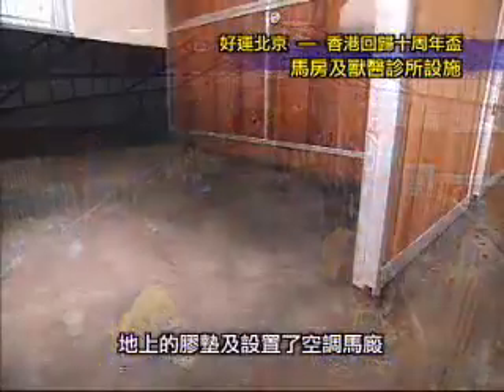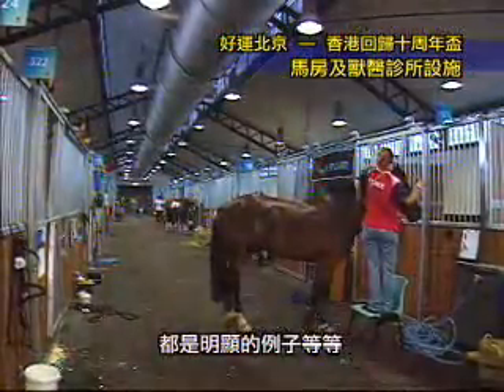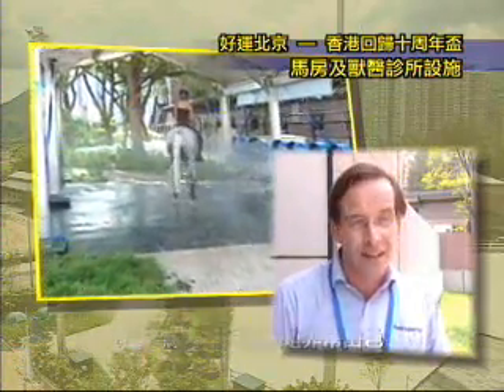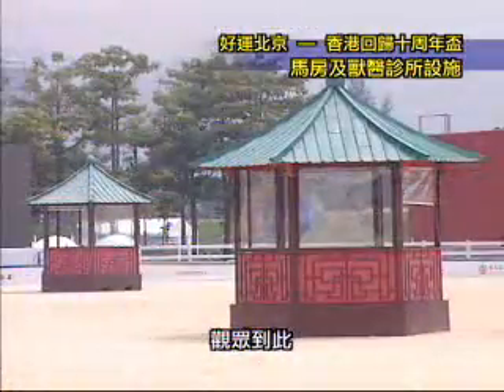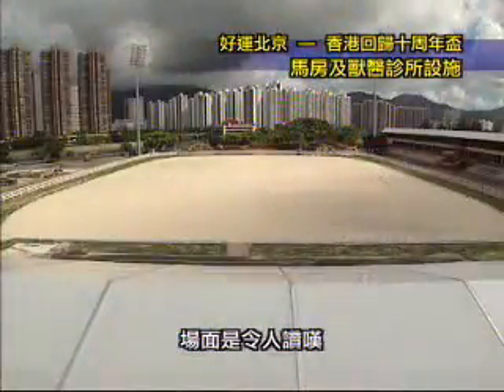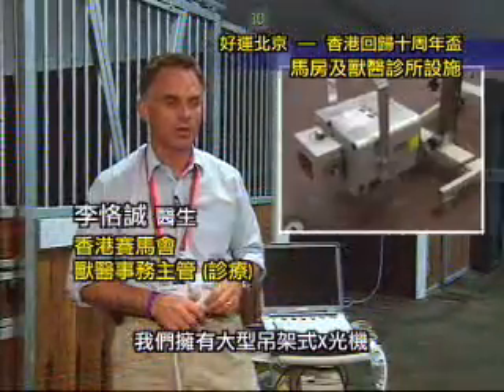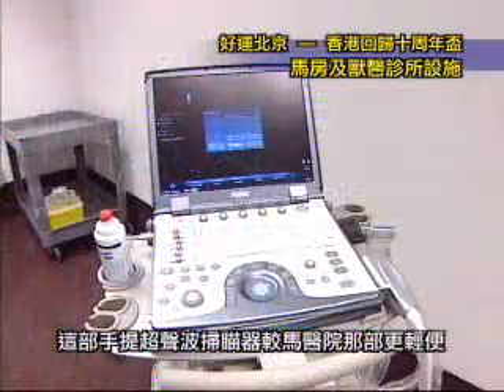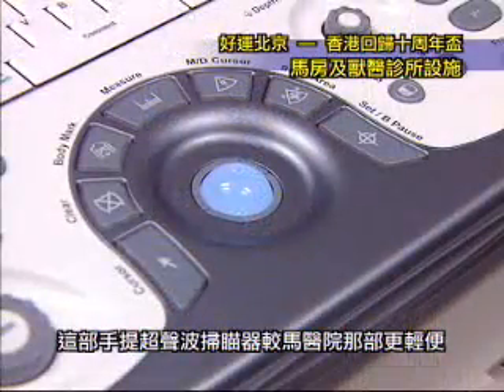[2008 奧運馬術] 好運北京 -- 香港回歸十周年盃馬房及獸醫診所設施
好運北京 -- 香港回歸十周年盃馬房及獸醫診所設施